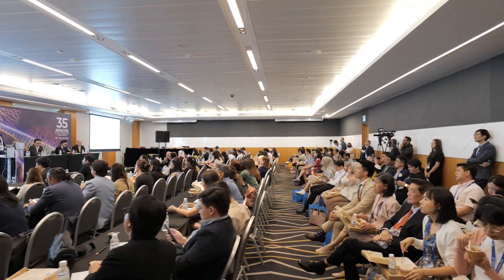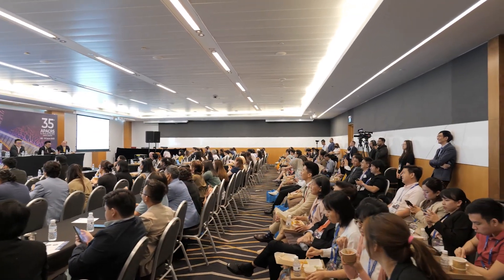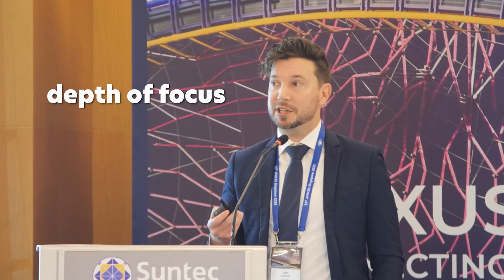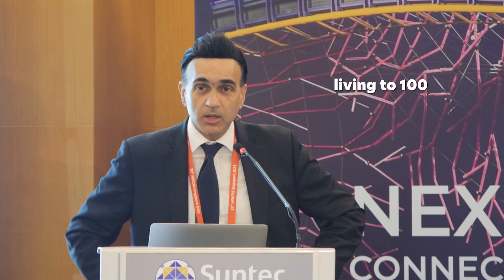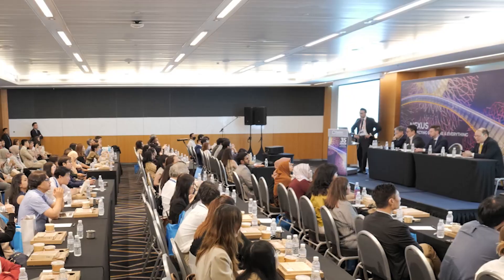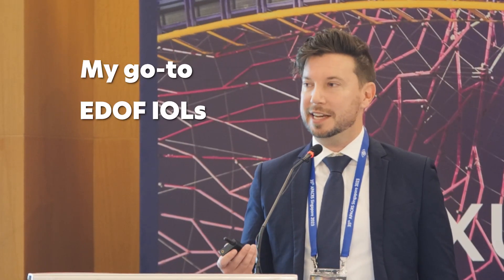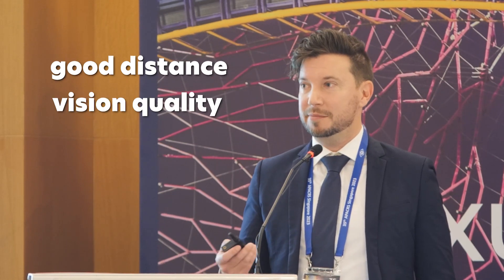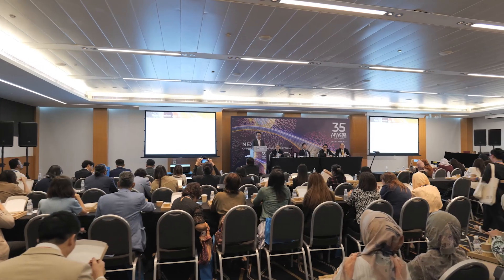Premium Surgery for Premium Vision: Bausch + Lomb at APACRS 2023 | Media MICE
A star-studded cast led a Bausch + Lomb symposium at APACRS in Singapore this year. Sharing wisdom on everything from improved treatments like transepithelial PRK, premium EdOF lenses, improved IOL power predictions, and more, the doctors connected the dots in the matrix of premium surgery. Check out A/Prof. Tan Woon Teck Clement, Dr. Yeo Tun Kuan, Dr. Ben LaHood, Prof. Jodhbir Mehta, and Dr. Robert Edward Ang as each dived into their respective expertise. Check out the highlight video!